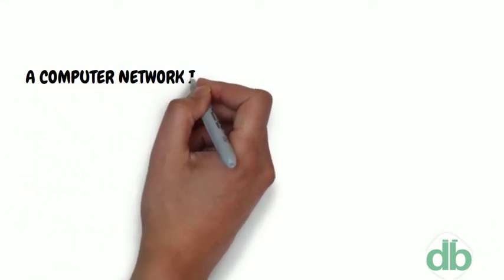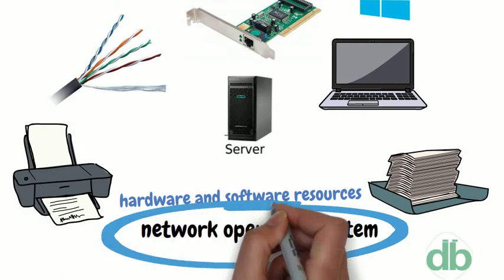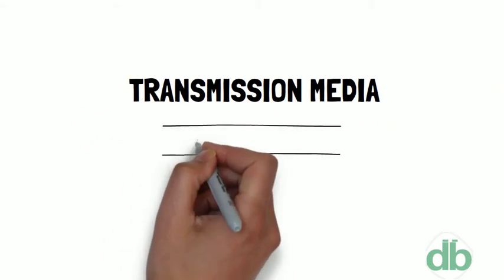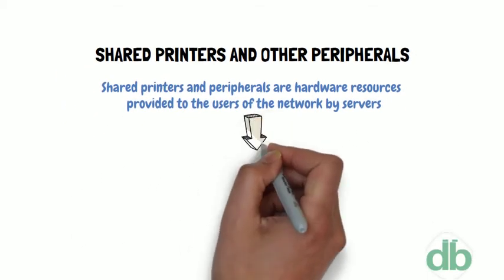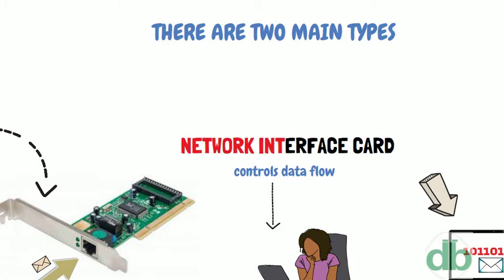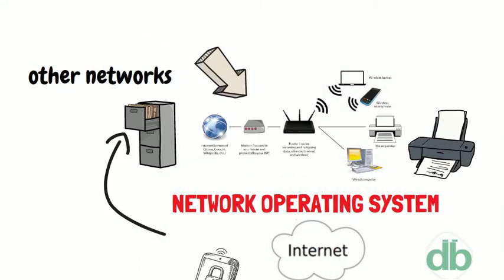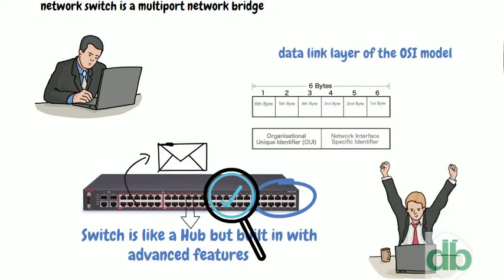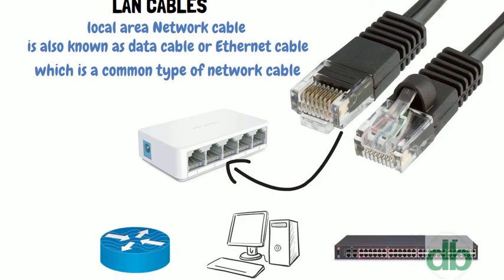Computer Network Components | Tech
The global internet is powered by thousands of interconnected networks in countries around the world. In order  to connect to these networks, undersea fibre optic cables are needed. These networks are all connected, but if a person wants to get information from overseas the data traffic must be carried over a submarine (underwater) cable (or in rare cases, a satellite connection). Telecoms infrastructure from local providers connect a person’s device to a local network. This will change internet connectivity, bandwidth and the way we play online games. A few companies plan to build their own internet submarine cable between Africa and Europe to increase the internet connectivity.
Computer networks components comprise both physical parts as well as the software required for installing computer networks, both at organizations and at home. The hardware components are the server, client, peer, transmission medium, and connecting devices. The software components are operating system and protocols.